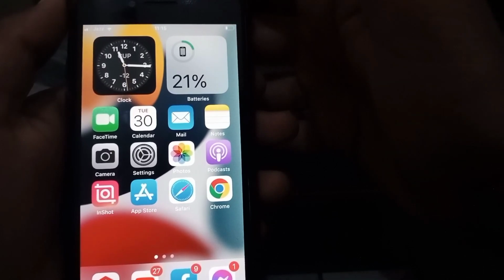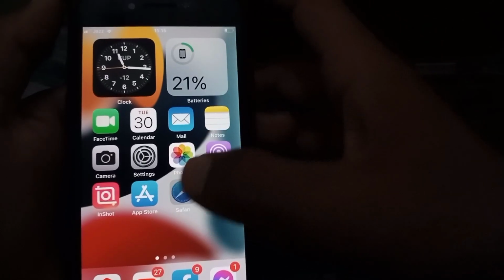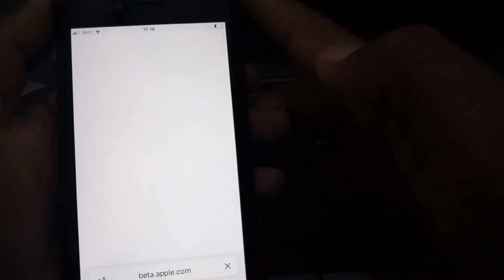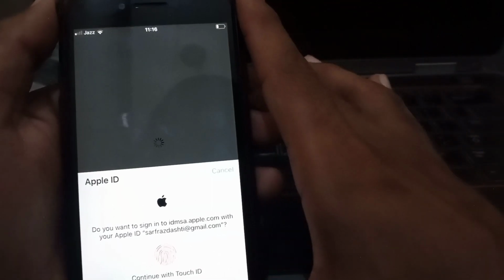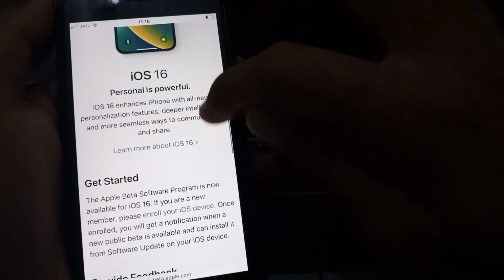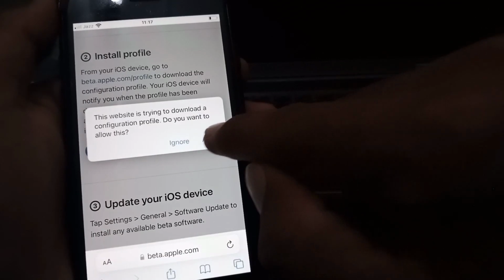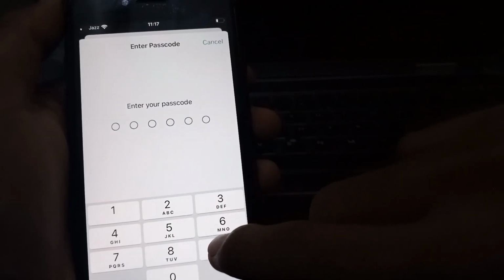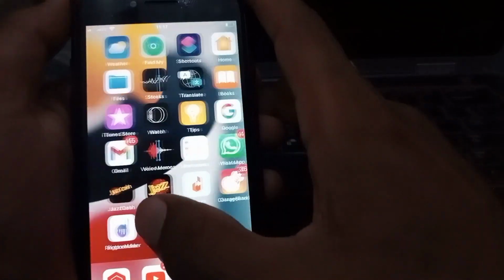iOS 16 Beta 8 Download | How to Install iOS 16 Beta 8 | How to Get iOS 16 Public Beta 8 Profile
After watching this video you will be able to know " iOS 16 Beta 8 Download | How to Install iOS 16 Beta 8 | How to Get iOS 16 Public Beta 8 Profile ". So get rid of this problem and enjoy your device.